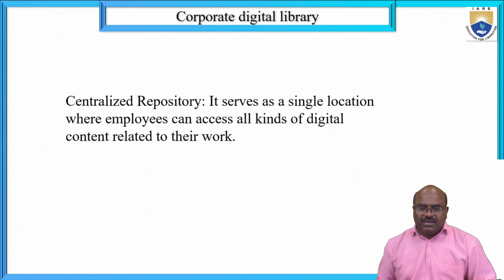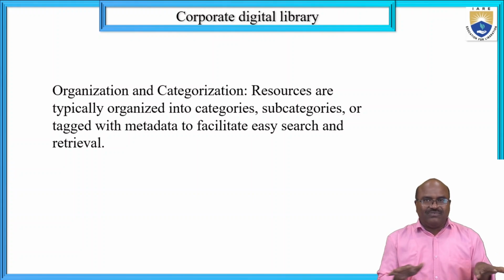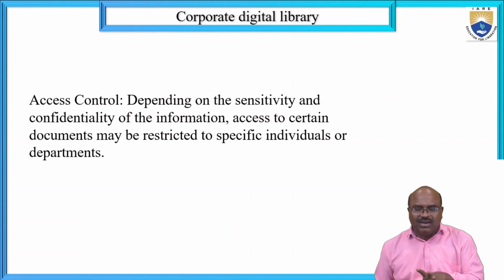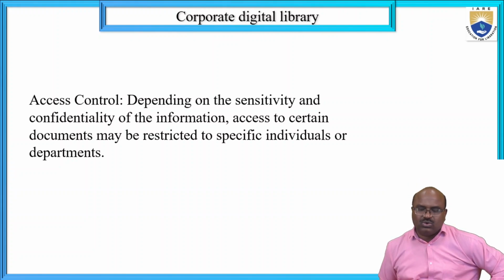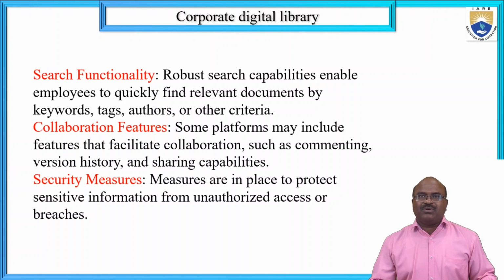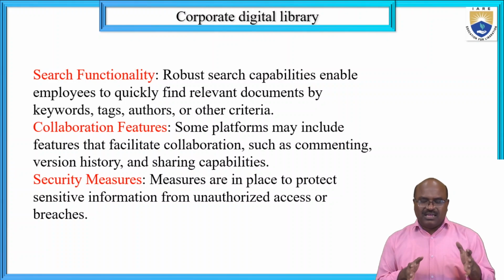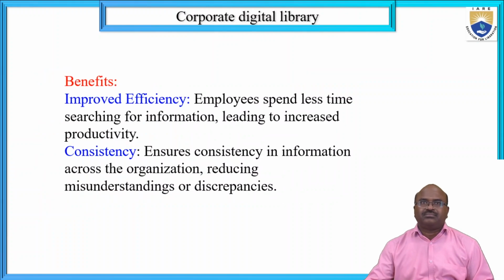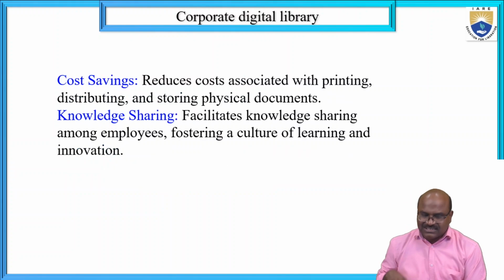Corporate Digital Library by Mr. R Suvarna Rao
Corporate Digital Library by Mr. R Suvarna Rao | IARE

Telangana, India.